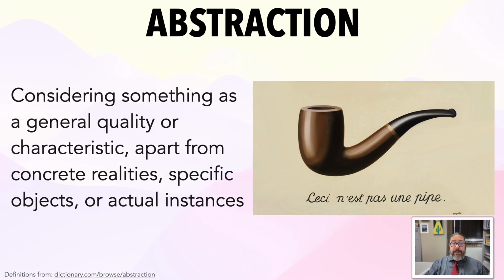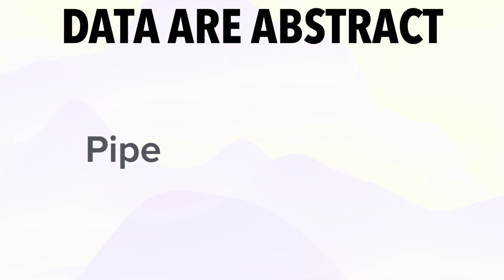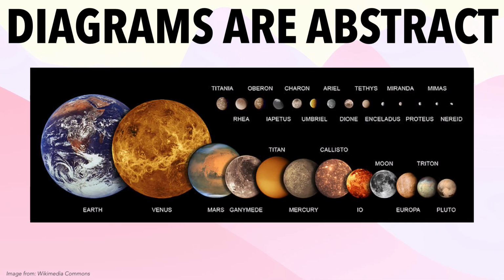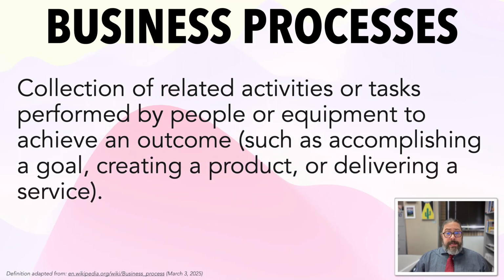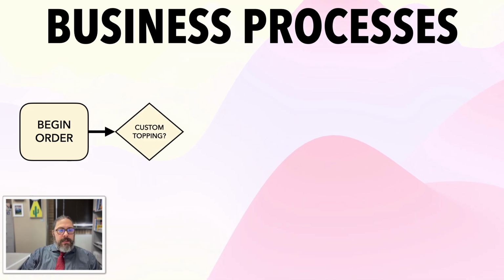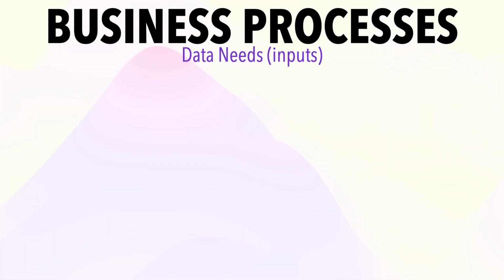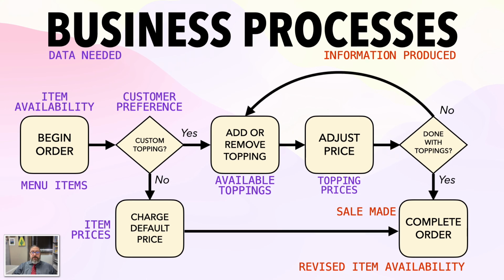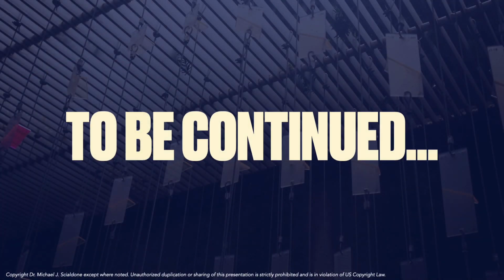Systems Analysis and Design: Data Flow Diagrams (1 of 4)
This video series focuses on data flow diagramming as a technique to represent requirements within the Systems Analysis phase of the System Development Lifecycle after having gathered requirements. Modular Design for representing a business process is also covered in the first video.